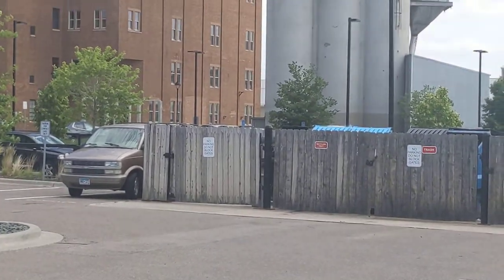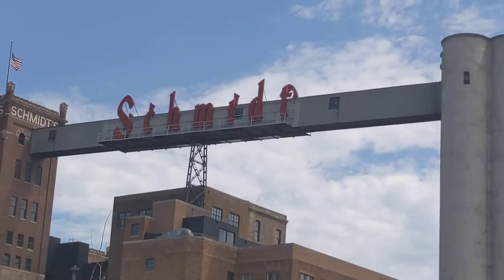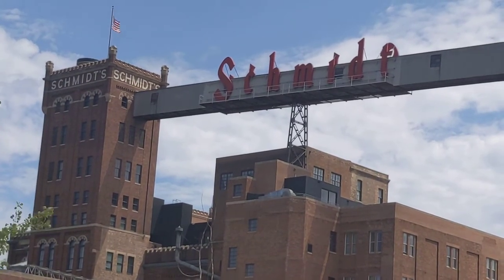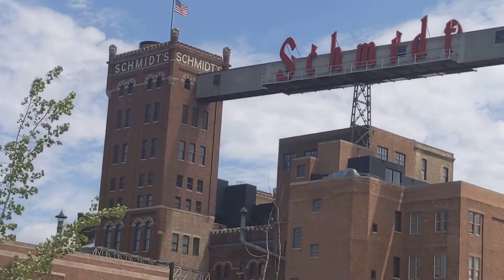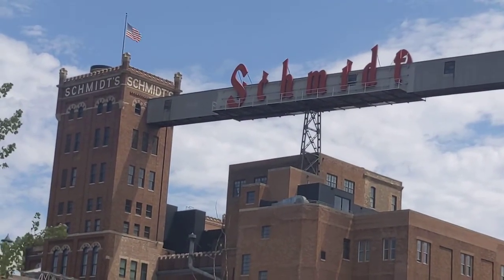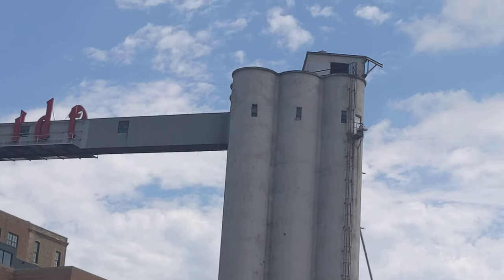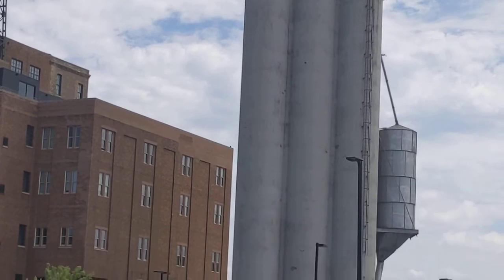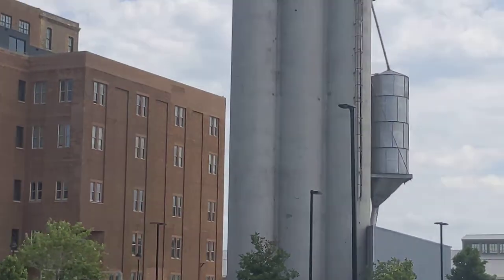Schmidt's Brewery St. Paul